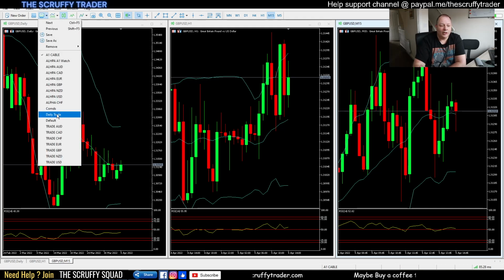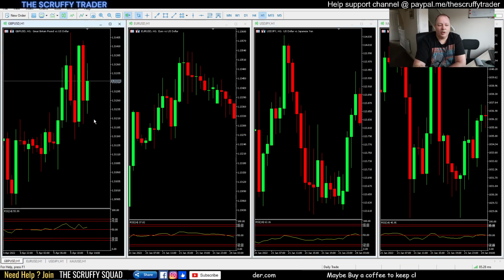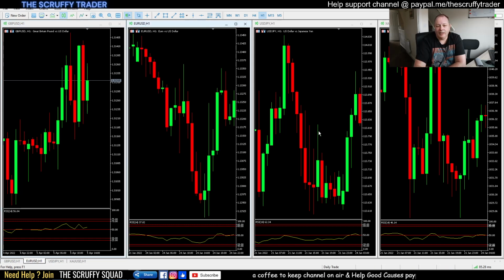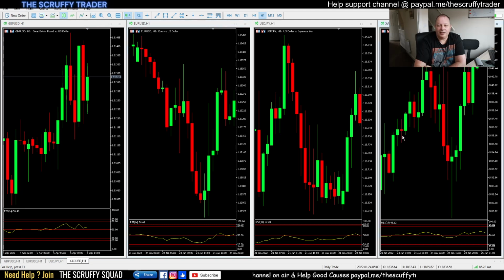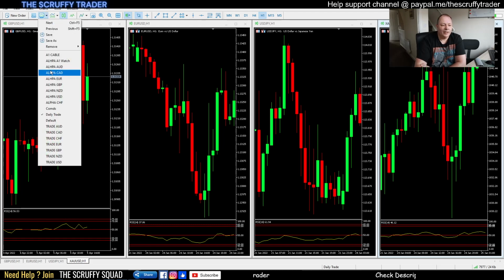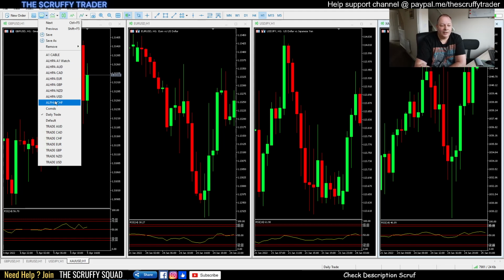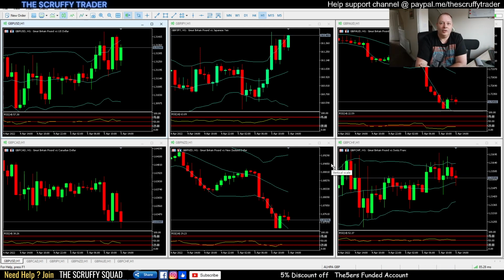Scruffy Trader MT5 set up for 5%ers prop firm